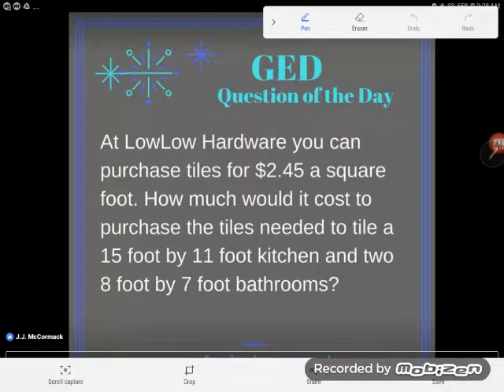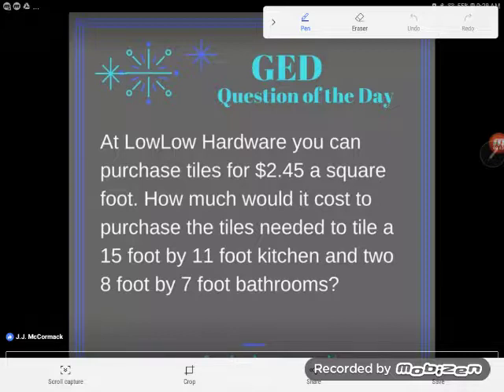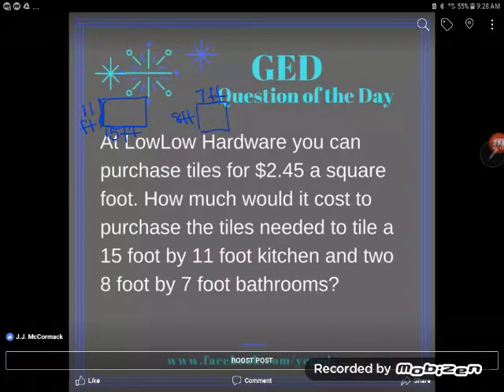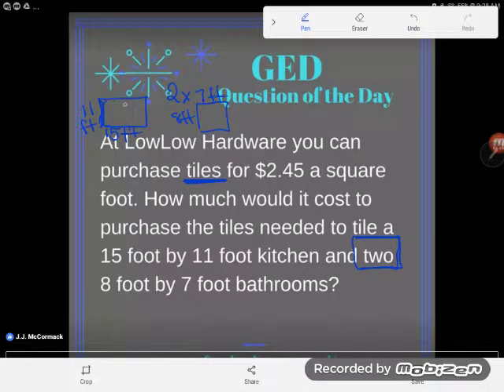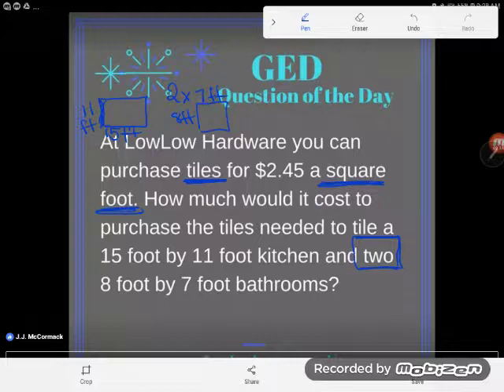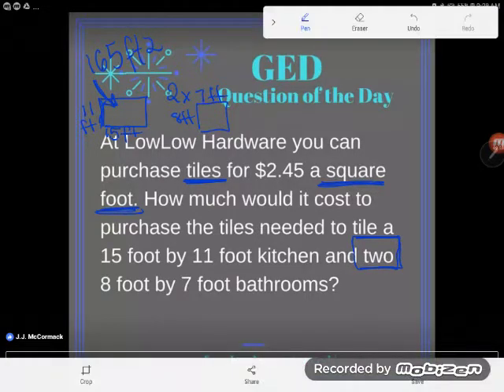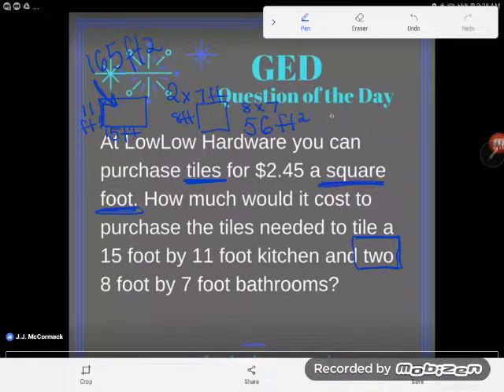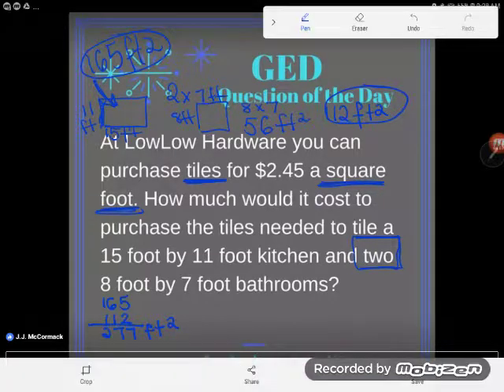GED® Math Prep: Area Word Problem Example 4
GED® word problems tend to be multi-step. Follow along as Kate leads you through identifying this word problem as an area application problem, then solving it.